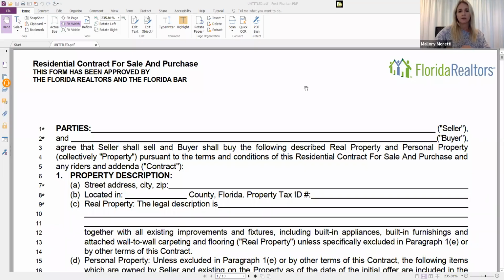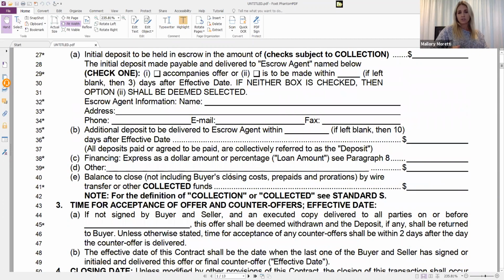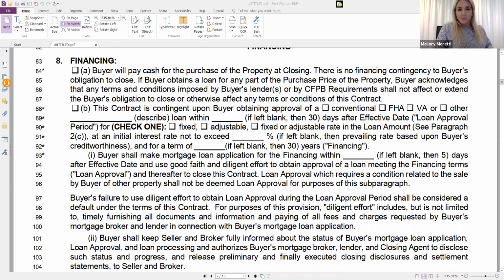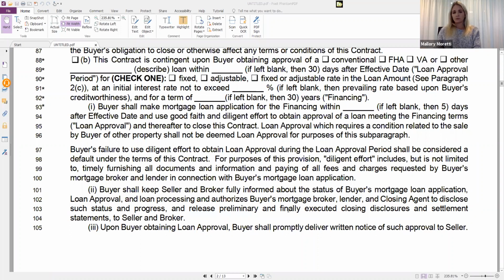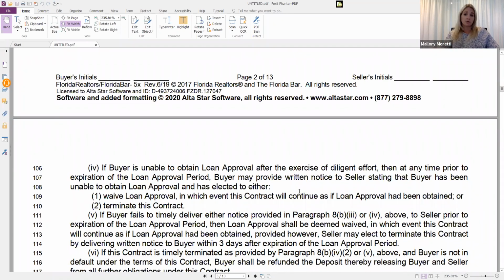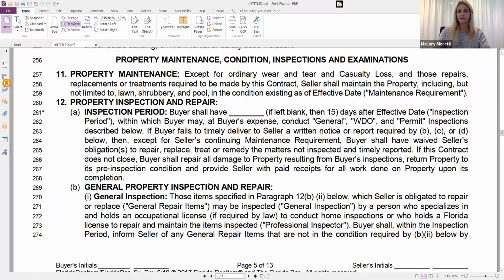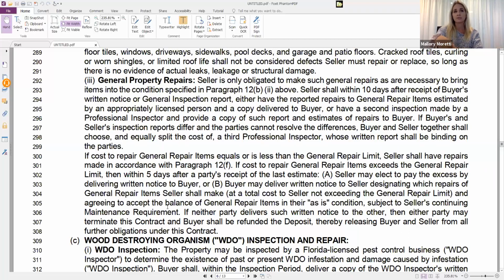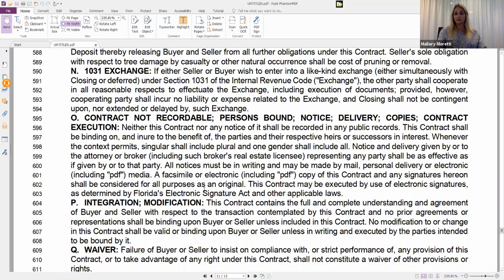Mallory Moretti FR/BAR contract class